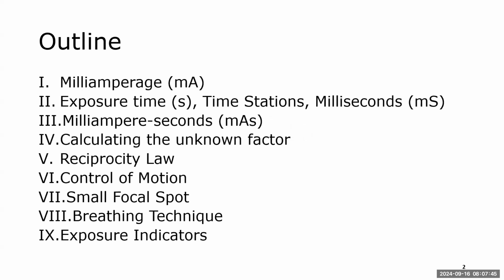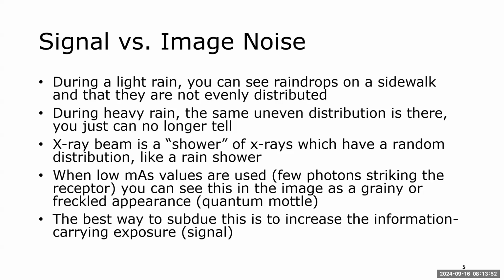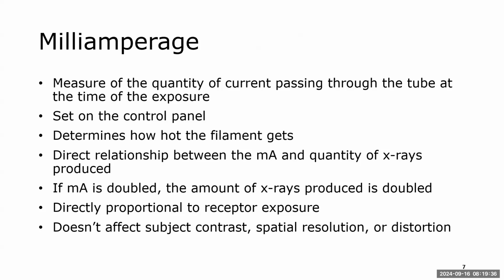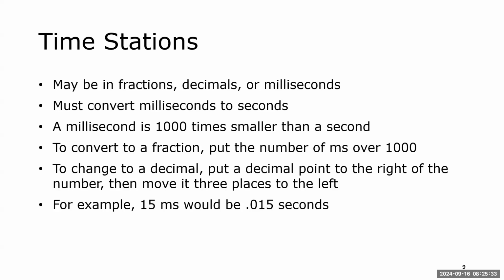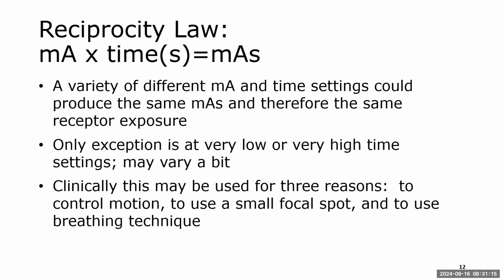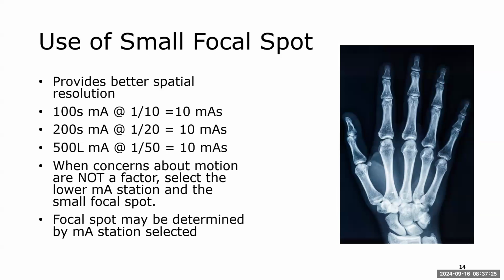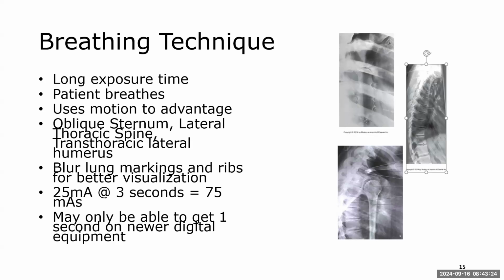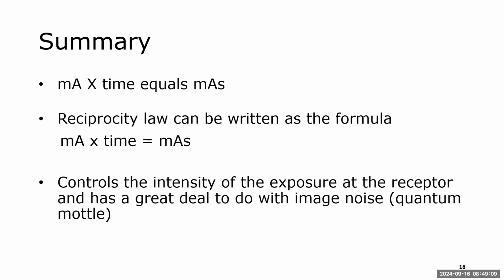Receptor Exposure 2024